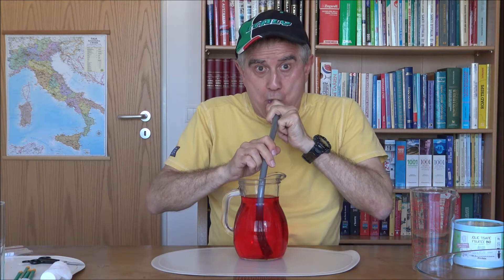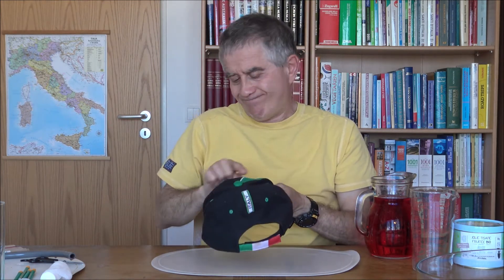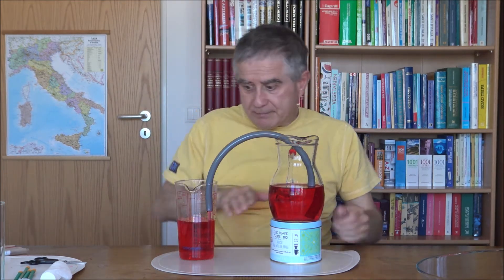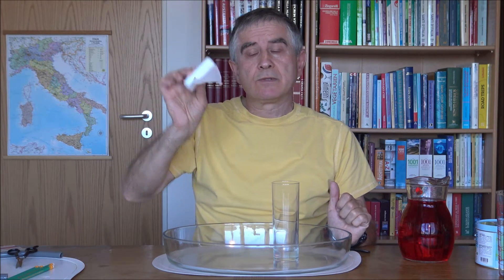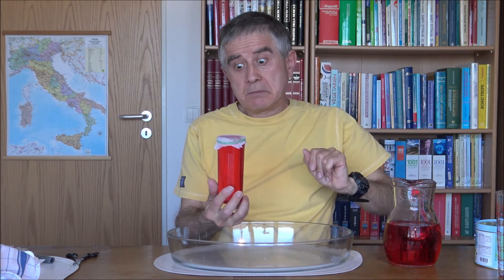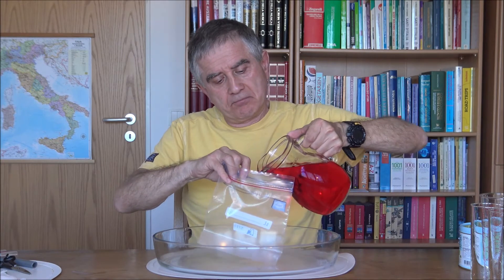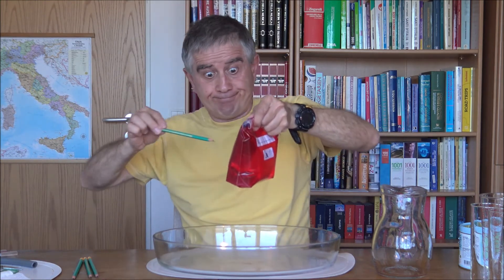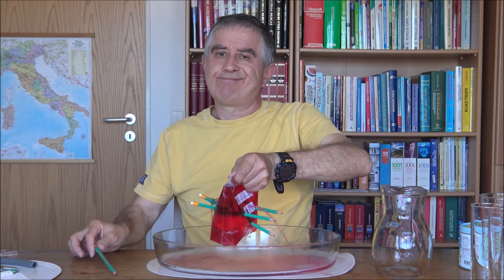Esperimenti con l'acqua - 2 (Serafino - 6)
Un'altra serie di esperienze scientifiche semplici fatte per i bambini, ancora una volta il tema è ancora l'acqua.